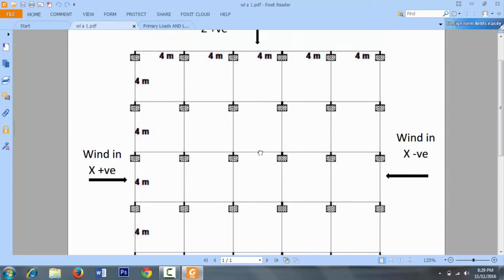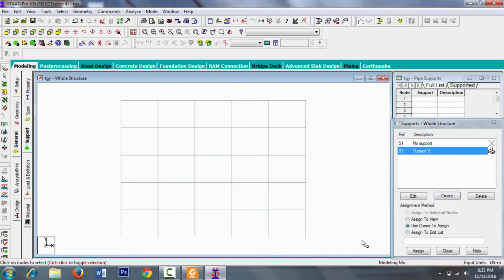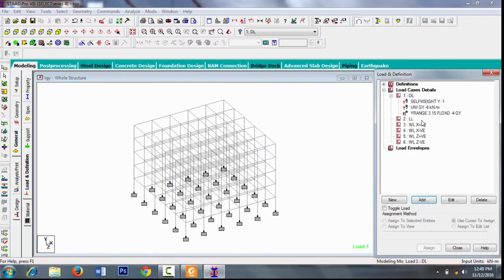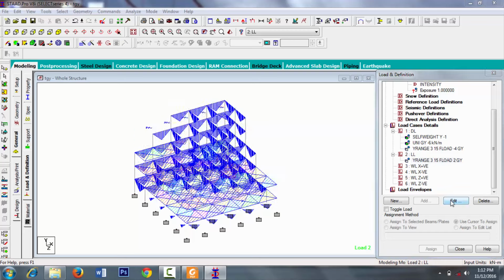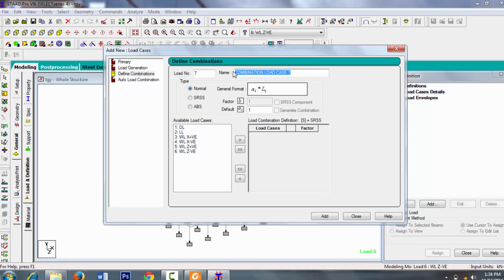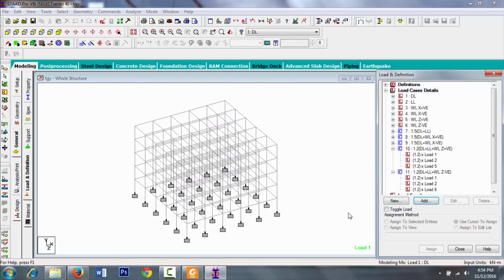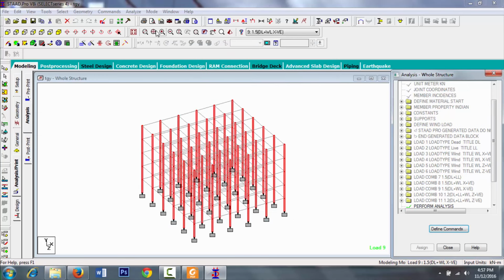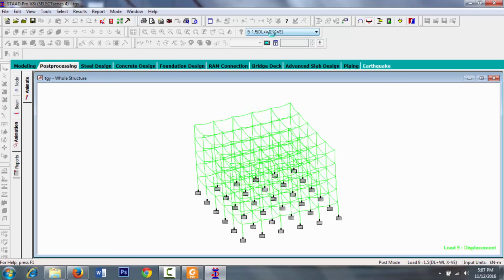Staad pro tuorial 9||9th day||How to analysis wind load on RCC building by staad pro civil engg 2017